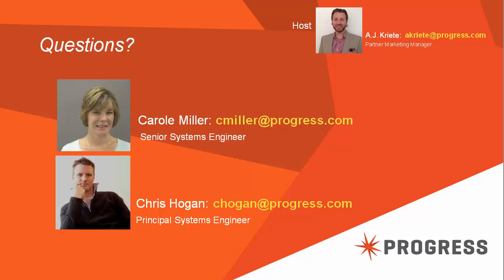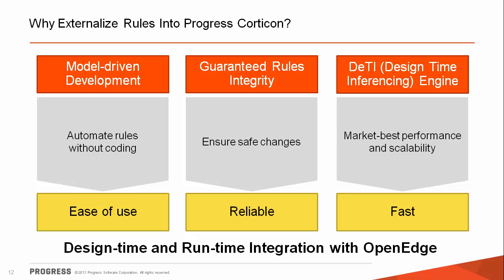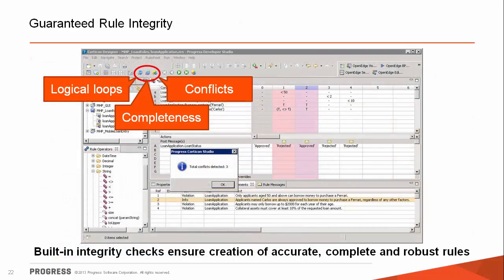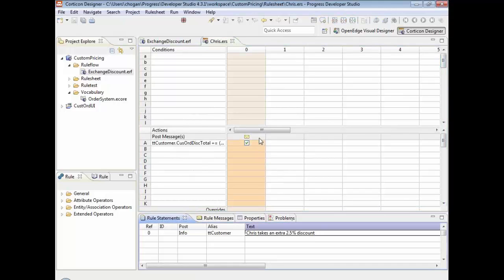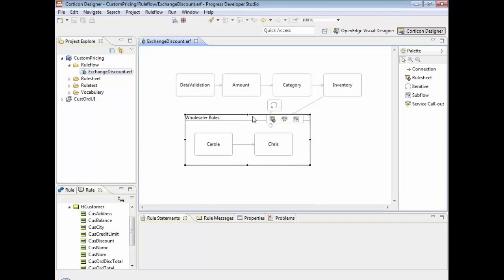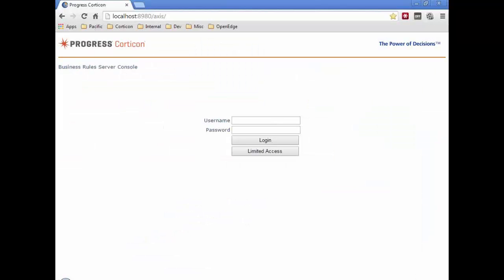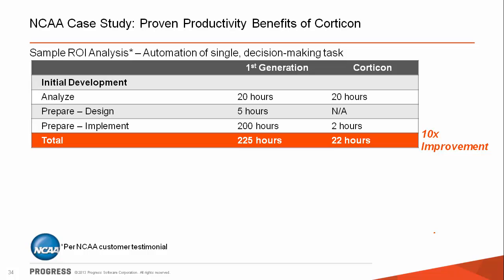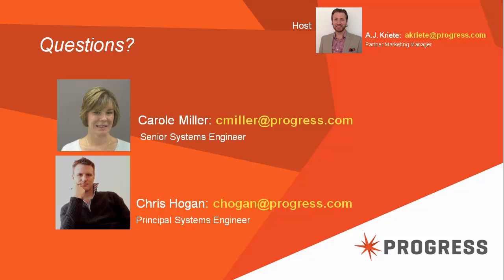Success Stories and Demo: OpenEdge Rules in Action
Success breeds success. So it’s great to hear how world-class companies rely on OpenEdge Rules to power the automated business decisions they need to compete. Part 3 of our 3-part webinar series features an engaging presentation of recent OpenEdge Rules success stories – along with an exciting product demo. Progress gurus will share how Progress® OpenEdge® Partners and customers are using OpenEdge Rules to handle the complex, rapidly changing business logic that today’s company strategies and policies demand.